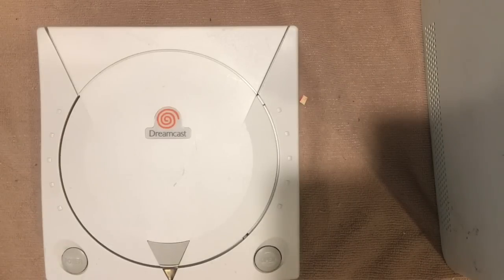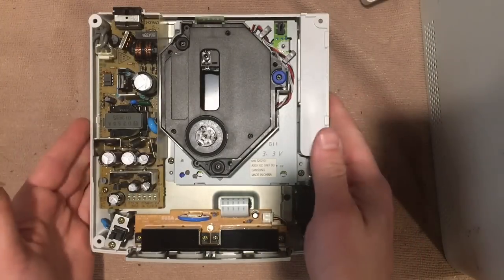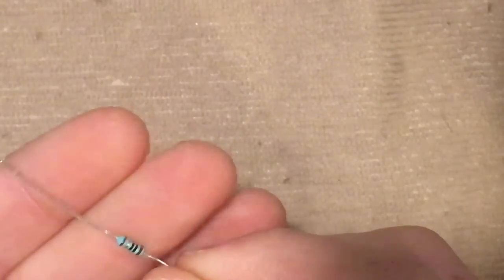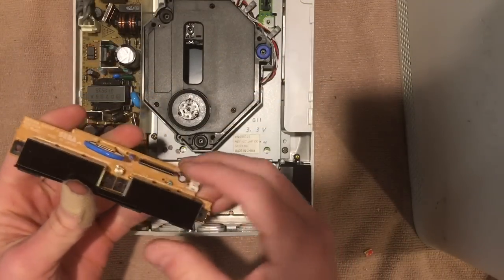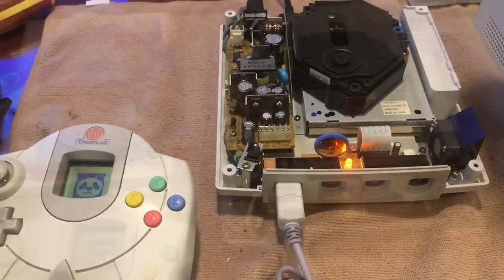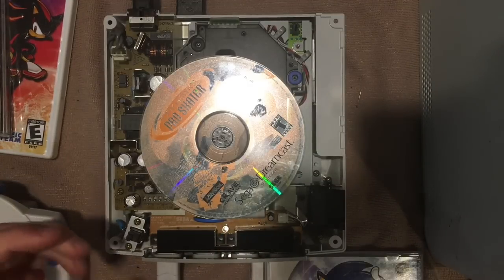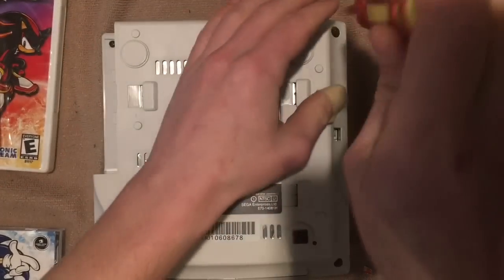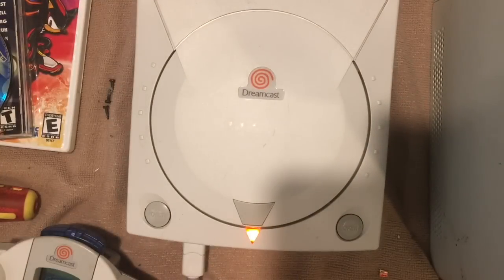Fixing eBay Junk - How To Fix Dead Dreamcast Controller Ports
In this video, I show you how to revive a Sega Dreamcast with dead controller ports.    It's a simple fix requiring only a 1/4w 10ohm resistor and basic soldering skill.

Do you have any suggestion of what you want to see next?  Hit me up in the comments below.

Want to buy me a beer? Or the cost to ship a console to me?